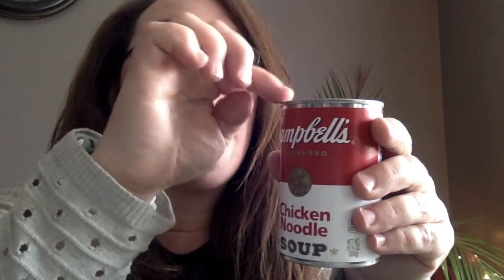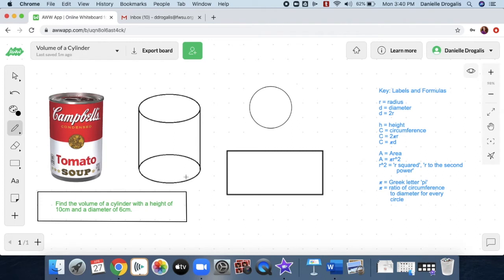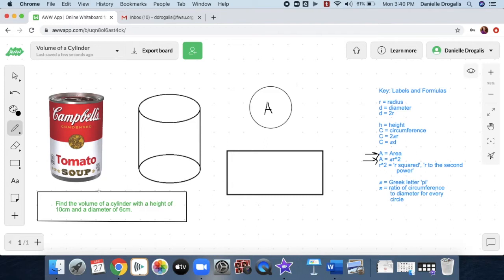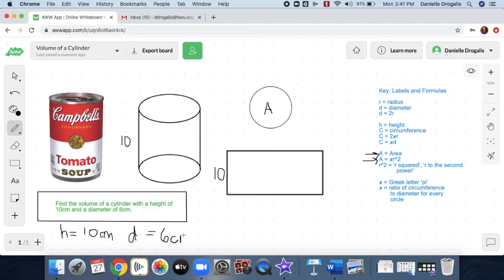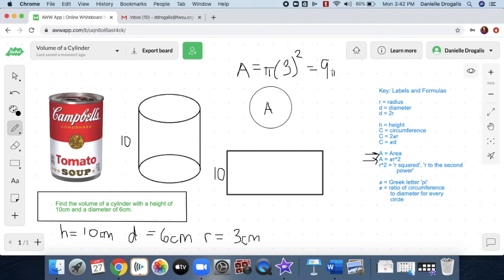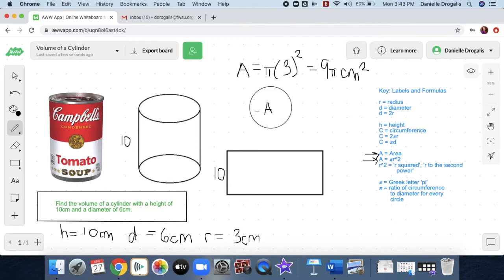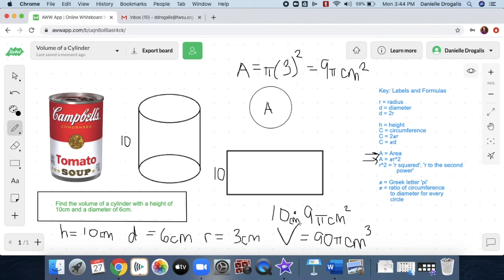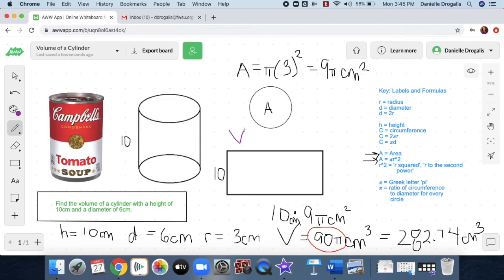Calculating the Volume of a Cylinder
Hello Franklin West!  I have another video today about how to calculate the volume of a cylinder.  It turns out that calculating the volume of a cylinder is way easier than calculating the surface area.  There are a lot less parts but it is still another great opportunity to practice visualizing three dimensional forms in our minds.  Take a look and enjoy!